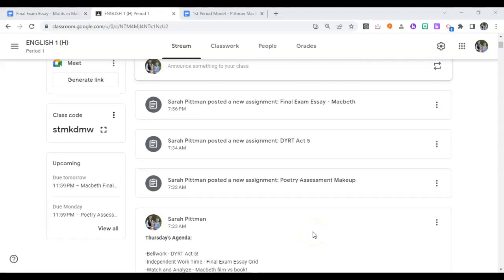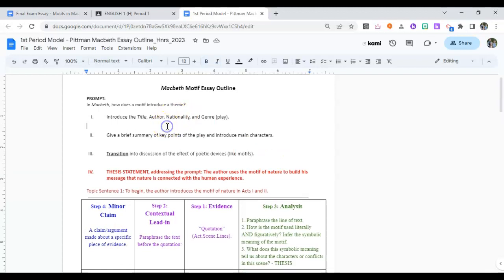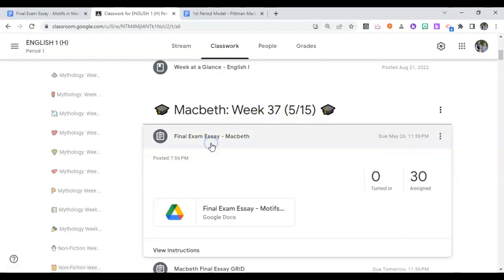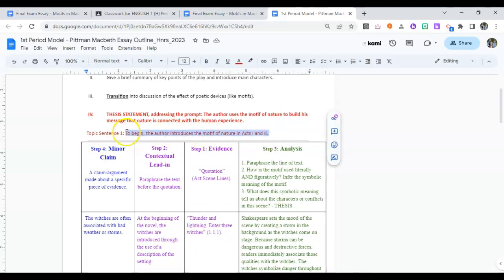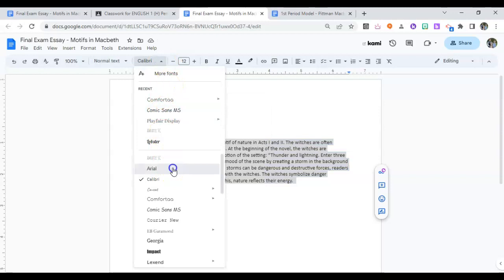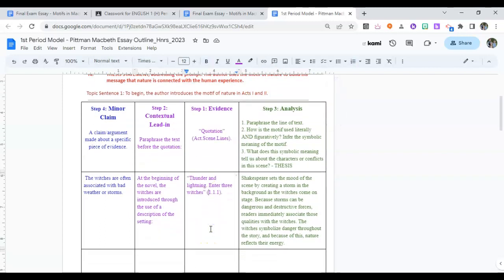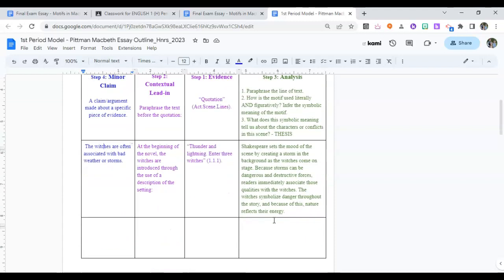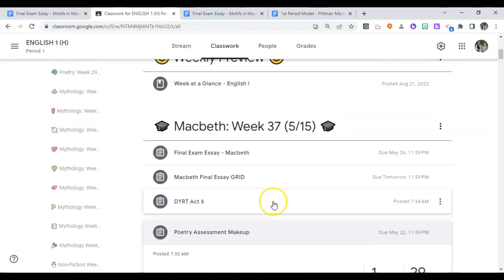Finalizing and Submitting the Final Exam Essay